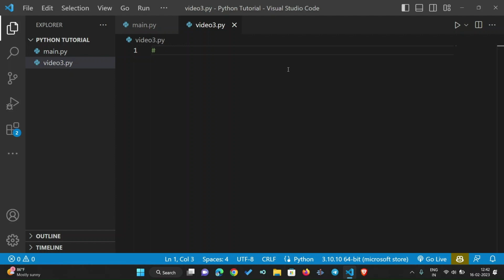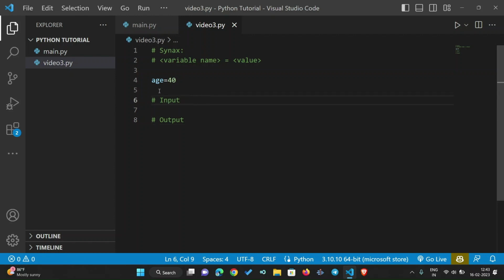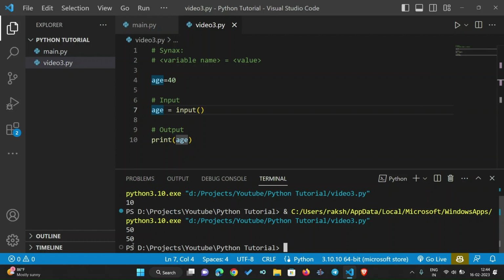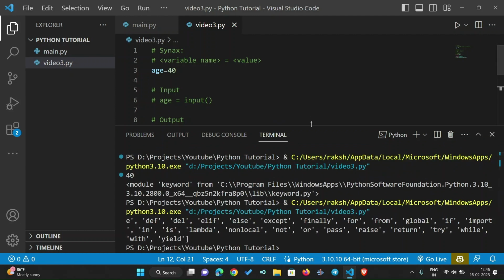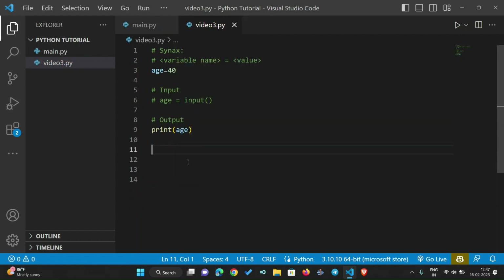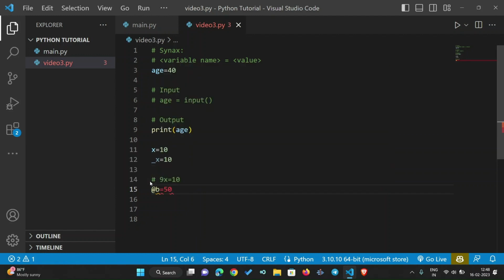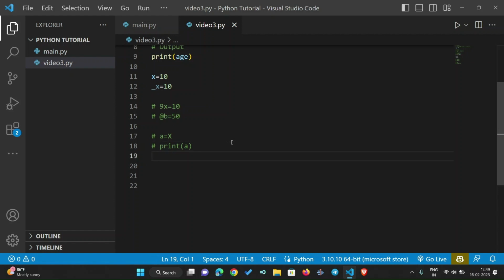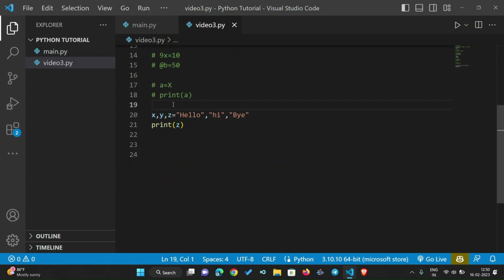I/O and Variable Rules | Python Series Video - 3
Towards Techno

To download python visit the python official site,

Code:
# Synax:
# variable name = value
age=40

# Input
# age = input()

# Output
print(age)

x=10
_x=10

# 9x=10
# @b=50

# a=X
# print(a)

x,y,z="Hello","hi","Bye"
print(z)